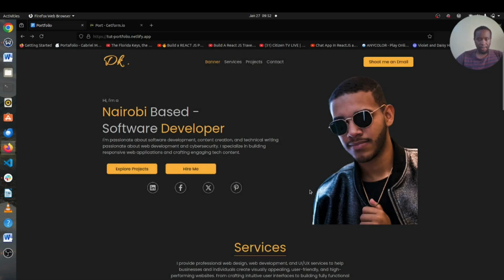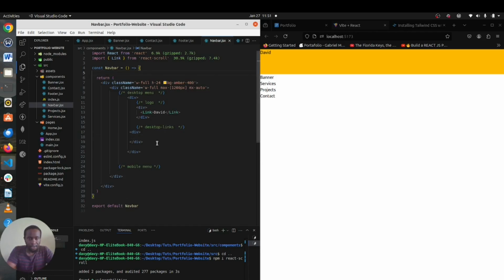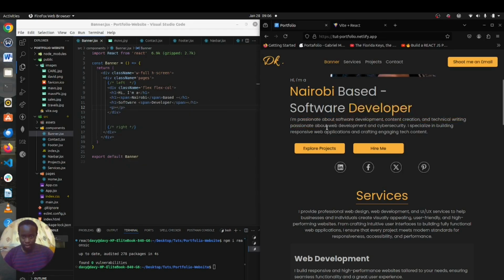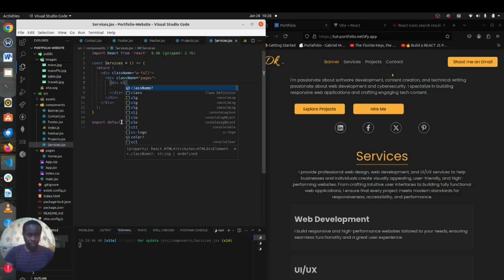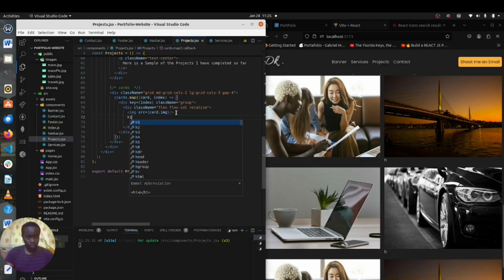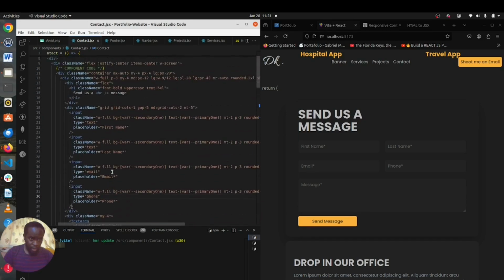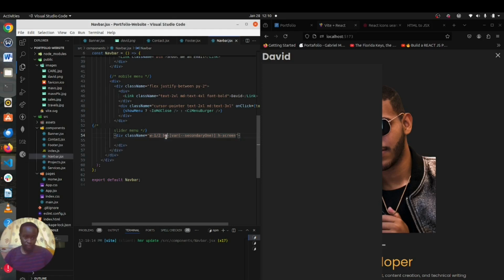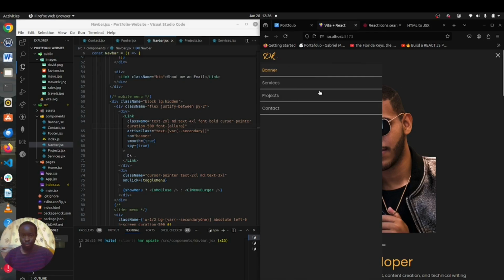How to build a Portfolio Website using React JS (vite) & Tailwindcss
Learn how to create a smart and fully responsive portfolio website using React JS. This is a step by step guide - focusing on React and Tailwindcss.

In this tutorial, we’ll create a personal portfolio website using React JS and Tailwindcss. This portfolio or resume website will feature personal details, services, projects, and a contact section with a fully functional contact form. The form will allow visitors to send inquiries directly to your email.

This React-based portfolio serves as a great way to showcase your skills and experience online. You can also include it in your resume or projects to strengthen your professional profile.